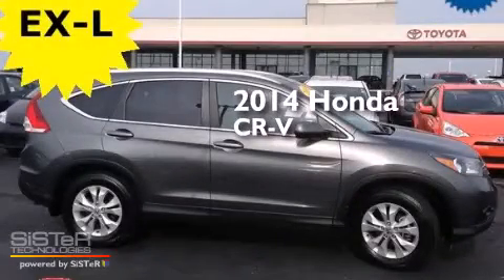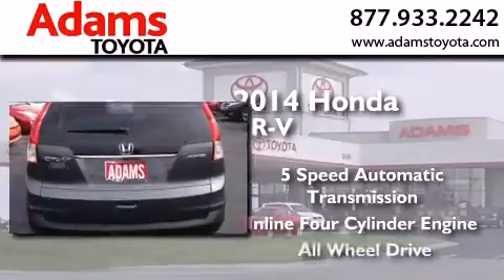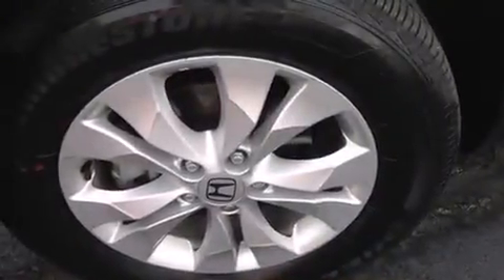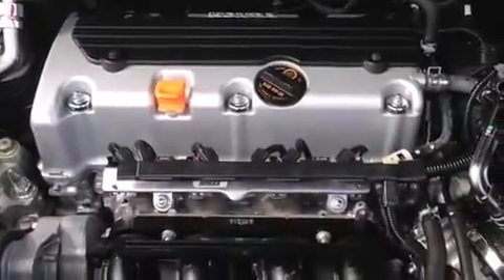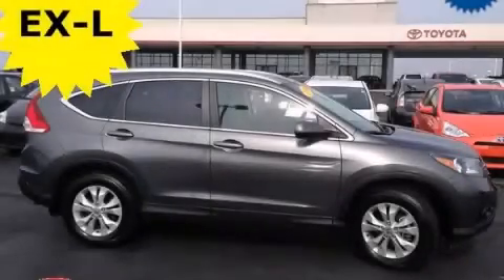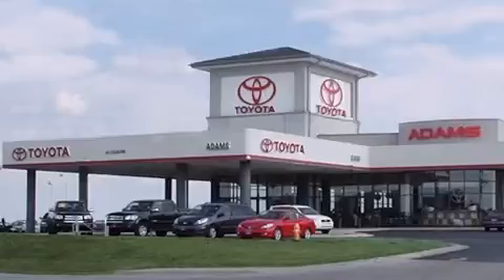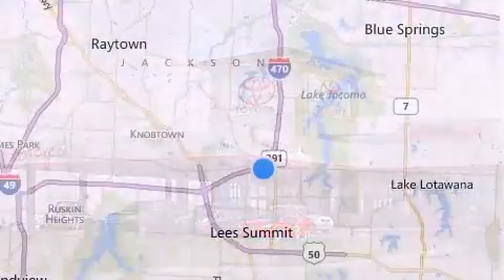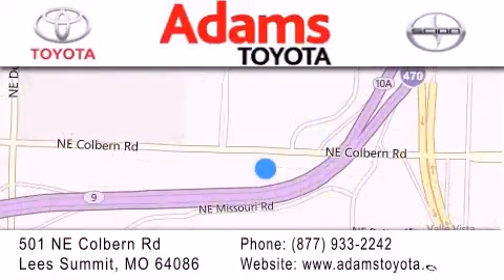2014 Honda CR-V Lees Summit Kansas City MO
We have been honored to serve the Lees Summit MO area , we promise that your experience at our dealership will exceed your expectations ! Year : 2014 Make : Honda Model : CR-V Engine : Regular Unleaded I-4 2.4 L/144 Trans . : Automatic Miles : 11,135 Stock : T142390A Adams Toyota 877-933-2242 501 N.E. Colbern Road Lees Summit , MO 64086